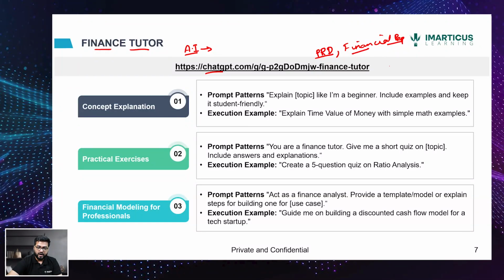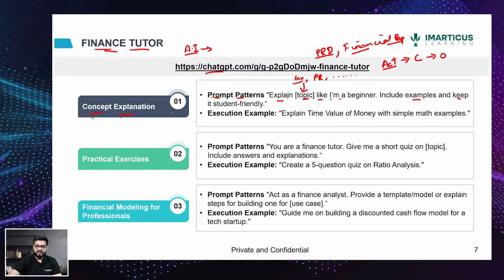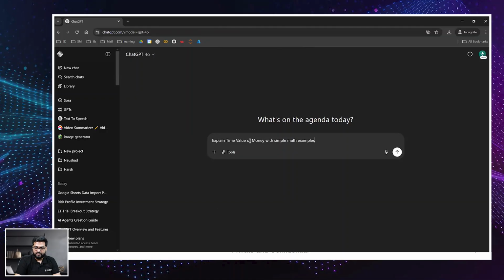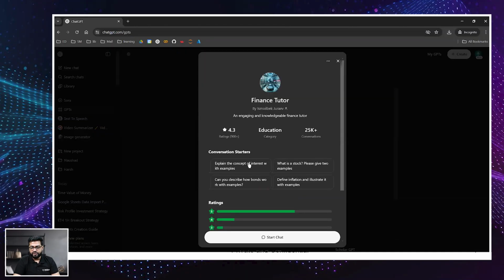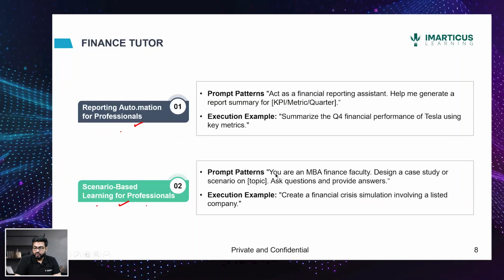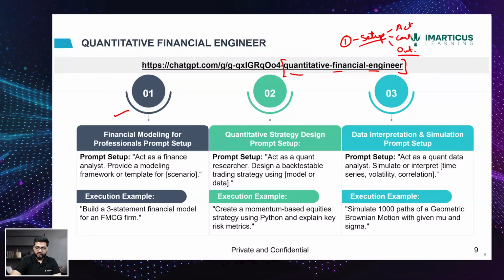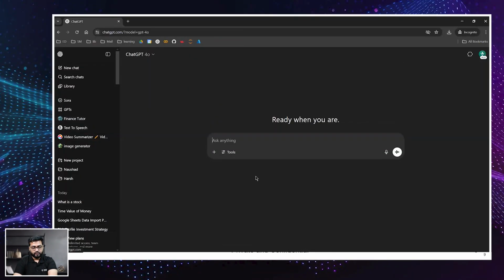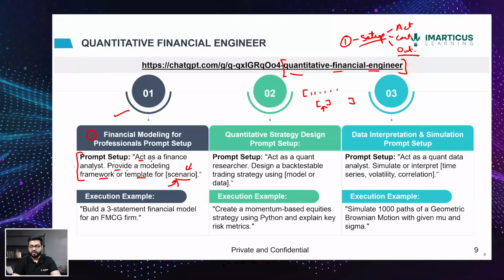AI for Finance | Analyze Data & Draft Reports | Module 07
In this session, our expert instructor walks you through How to Use AI to Analyze Data and Draft Financial Reports in Minutes—showcasing step-by-step methods to extract insights from raw financial data and automate report generation using AI tools like ChatGPT and specialized LLMs.

⏱️ Timestamps

00:00 – Using ChatGPT for financial analysis and report drafting.
01:05 – Setting up AI for effective finance tutoring.
02:04 – How AI helps beginners analyze data.
03:58 – AI chatbots as finance tutors for faster learning.
05:58 – Prompt engineering for financial modeling templates.
07:02 – AI tools for financial modeling and report generation.

📌 What You’ll Learn:

1️⃣ Data Extraction & Analysis Techniques

See how AI parses structured and unstructured data (financial statements, footnotes), identifies metrics like revenue and margins, and visualizes trends automatically

2️⃣ Automated Report Drafting

Discover how tools such as Concourse.io and ChatGPT can draft executive summaries, revenue breakdowns, cost analysis, and charts within minutes—streamlining workflows significantly

3️⃣ Compliance & Accuracy Measures

Learn to use Retrieval-Augmented Generation (RAG) techniques and human-in-the-loop review to minimize hallucinations and maintain audit-level precision—essential for financial reporting

The Generative AI for Managers Program, in association with PwC Academy, is a 4-month course designed to help professionals drive business impact using Generative AI.
Learn from PwC practitioners and industry experts, master real-world GenAI applications across functions like finance, marketing, and operations, and solve complex business problems with the proven 4P Approach to Problem-Solving.

The program includes:

✔ 6 months of LinkedIn Learning & iimJobs/hirist access

✔ Globally recognised certification from PwC

With global AI demand growing rapidly, this program equips you to lead AI-powered innovation, improve efficiency, and gain a competitive career advantage

📚 Recommended Reads:

"Attention Is All You Need" – Original Research Paper by Vaswani et al. (Foundational for understanding Self-Attention)

"Transformers for Natural Language Processing" by Denis Rothman

🎬 Must-Watch Documentaries/Movies:

AlphaGo – AI’s strategic thinking breakthrough

The Social Dilemma – How AI and recommendation systems influence human behaviour

❇️ Key Highlights

12 Years Legacy | 1M+ Learners Impacted | #1 Education Provider in Finance | 8+ Years Legacy in Data Analytics | 85% Placement Record | 54% Average Salary Hike | 24 LPA Highest Salary

🏆 Awards & Accolades